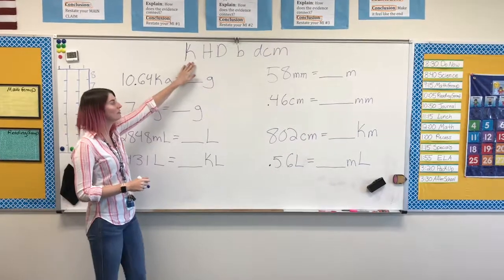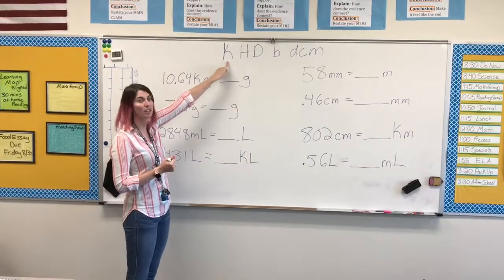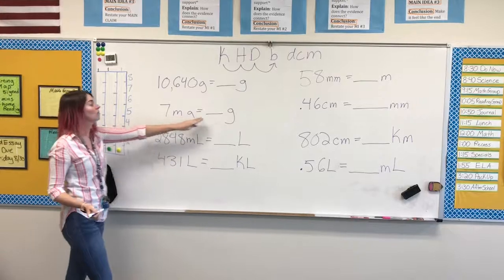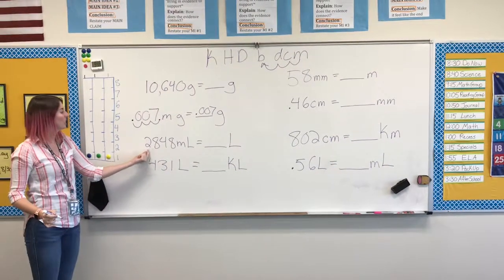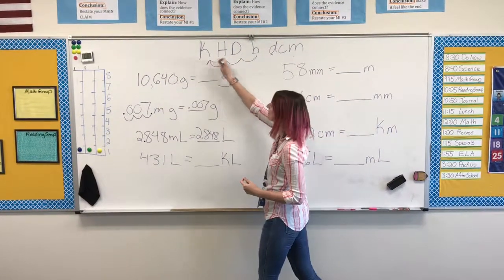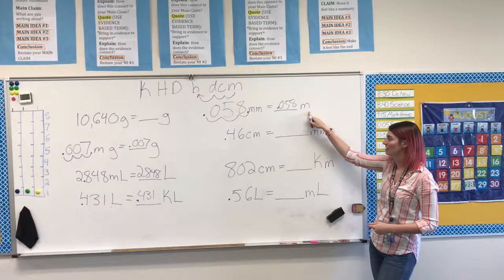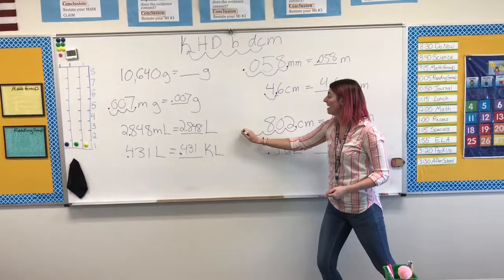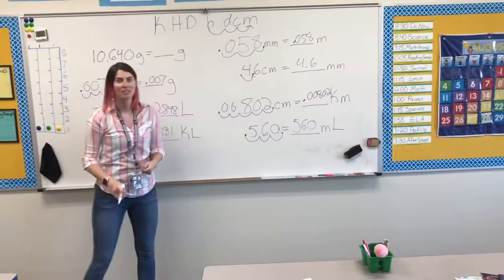Conversions Metric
5th Grade Concept 9.2